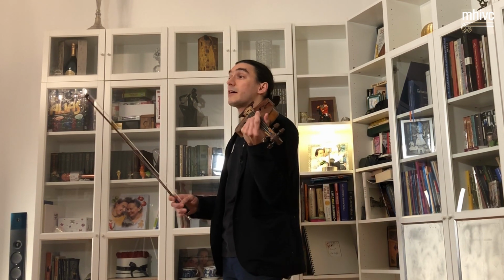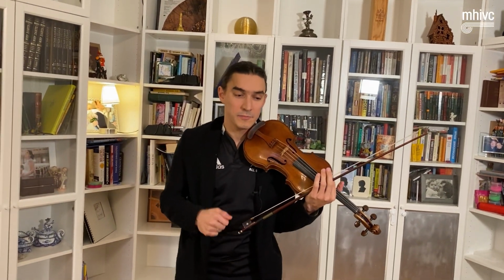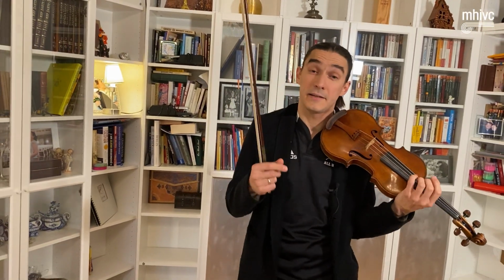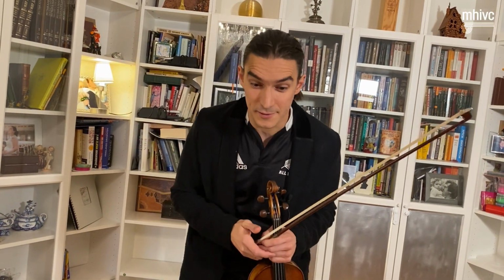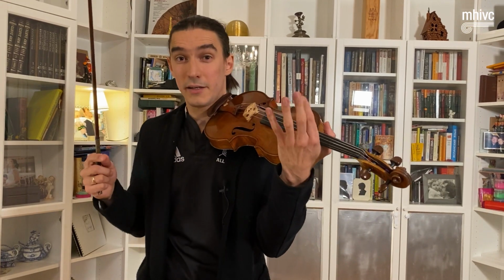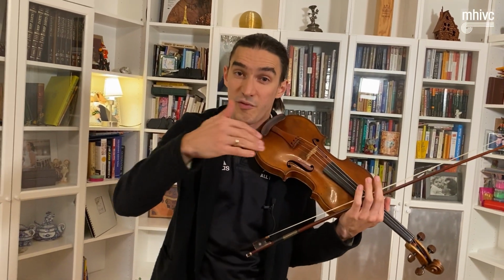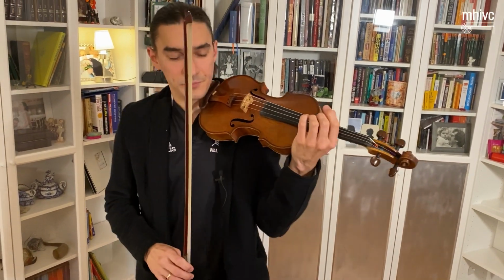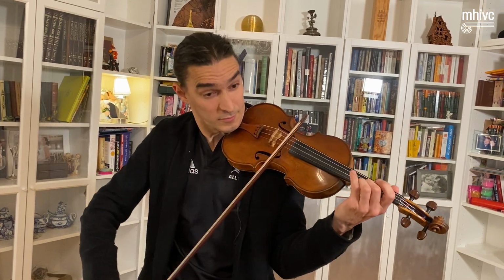Guided Violin Practice Sergey Malov Mendelssohn Violin Concerto Exposition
Winners of the Michael Hill International Violin Competition (New Zealand) guide students through key violin repertoire. Watch and learn from Sergey Malov (winner of the 2011 competition) who speaks 6 languages including English (with a few funny phrases) as he talks about bow distribution, how he approaches those tricky octave passages, and more.